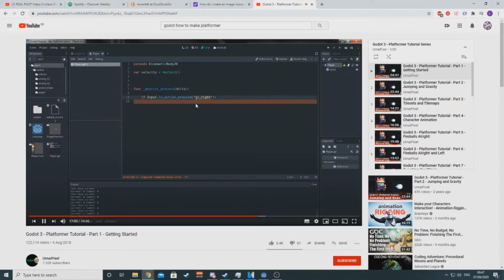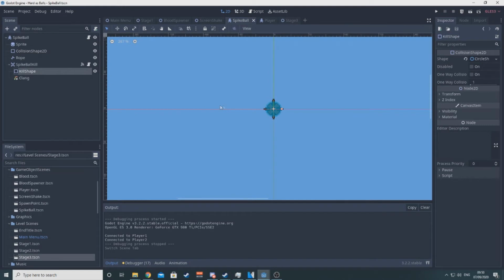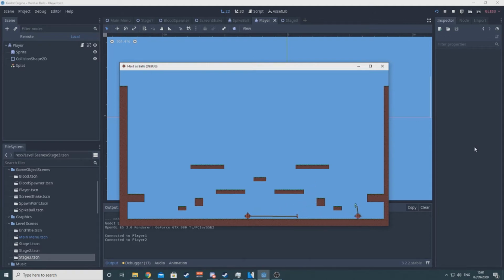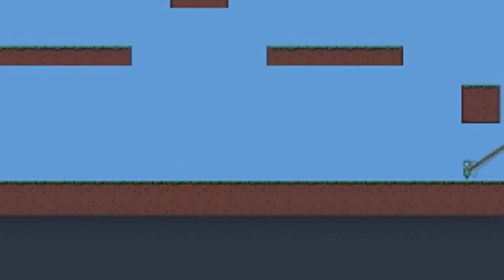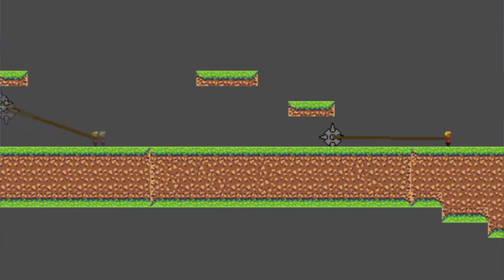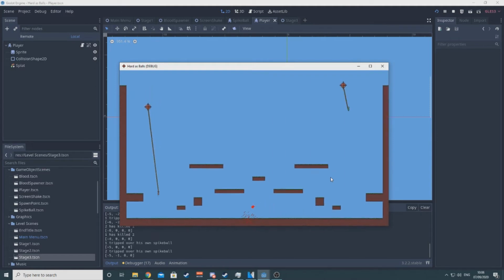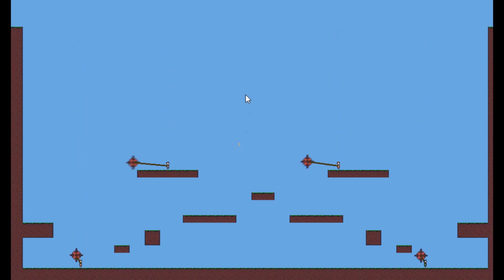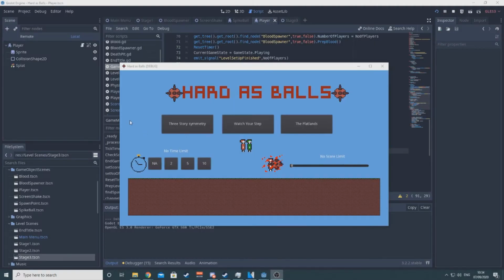I made a Party game in Godot in 3 weeks! (Dev Log)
While taking a break from my main project I took a few weeks off to make a small party game and learn Godot.